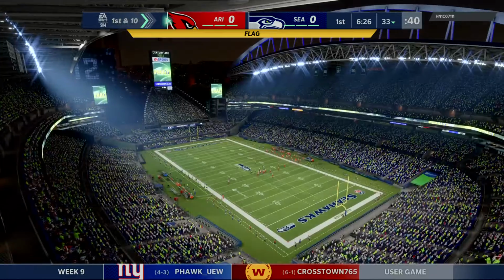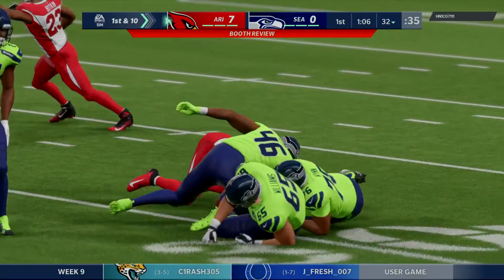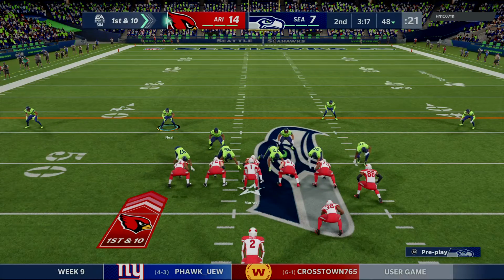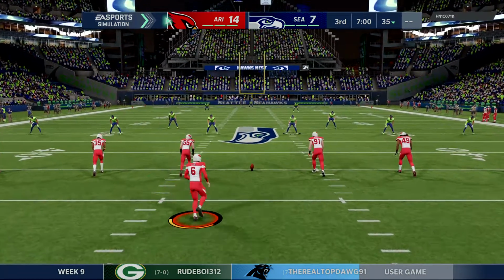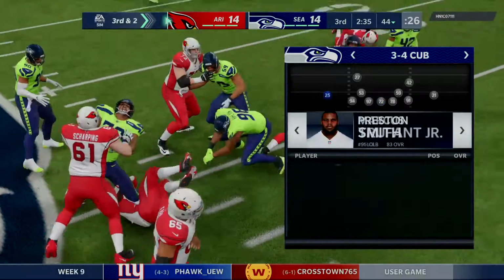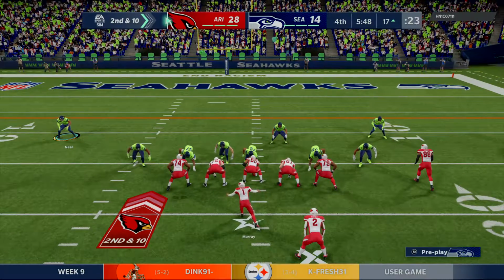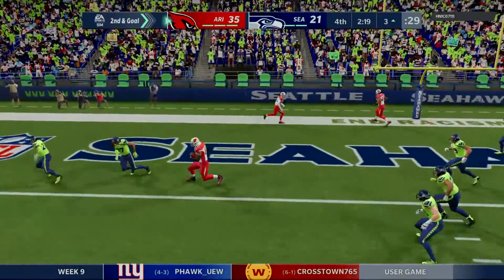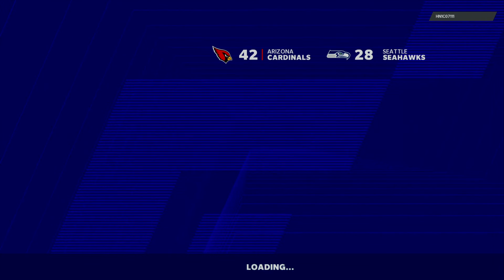Madden NFL 21_20210113211122